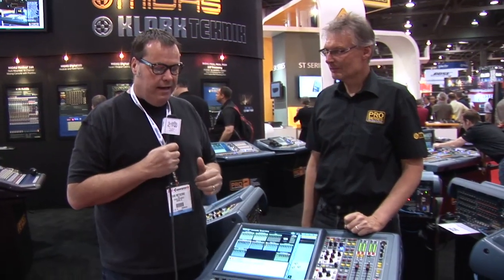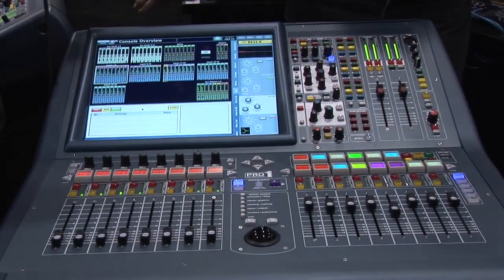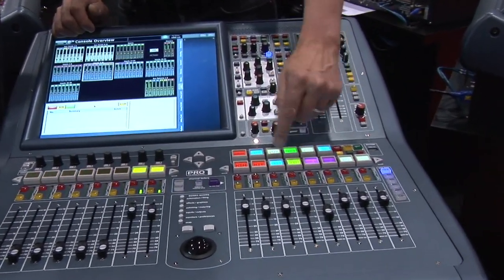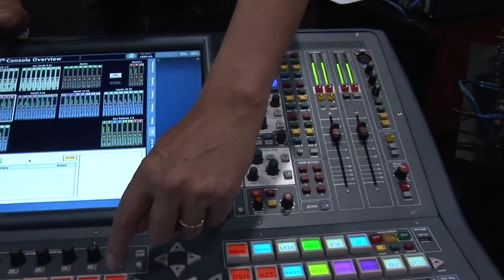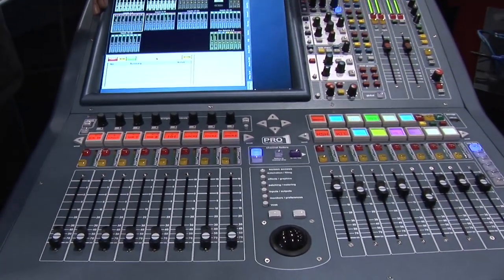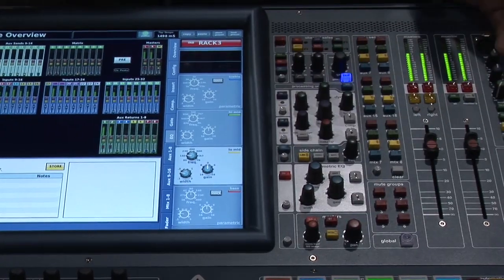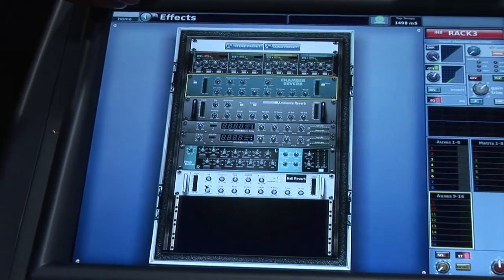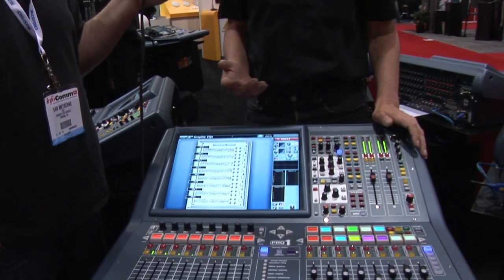CTW InfoComm 2012 Coverage: Midas Pro1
Midas has been steadily shrinking their Pro series mixers over the last year or so, and they've now released the Pro1. While the footprint is diminutive, it's a powerful package mixing 48 channels (from 100 inputs) and sending them to 24 output busses. Like the rest of the Pro line, it's fully equipped with significant FX and EQ processing and that famous Midas sound.